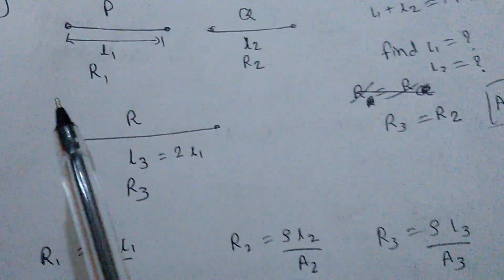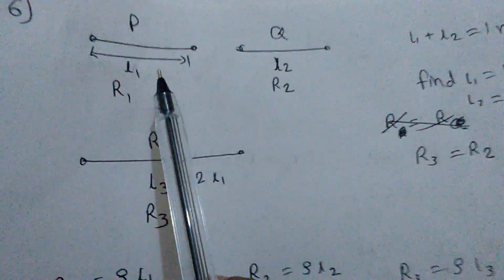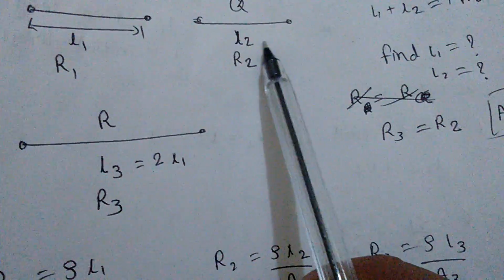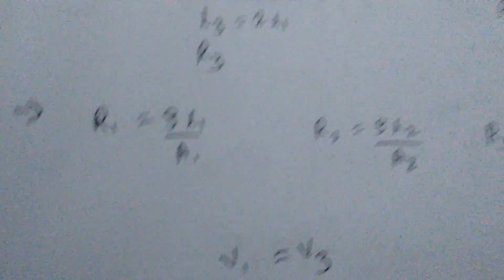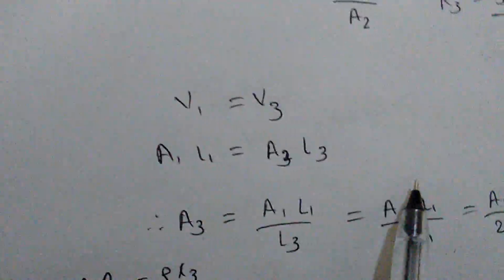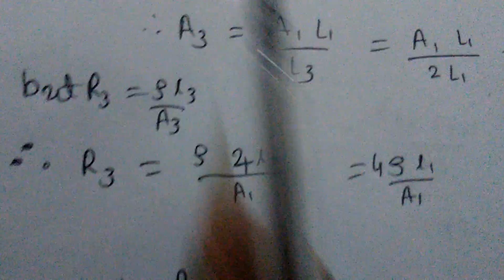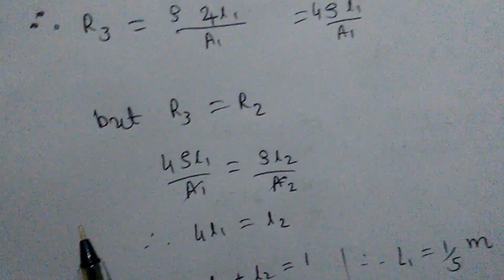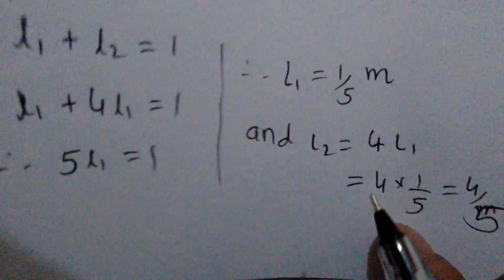September 20, 2016